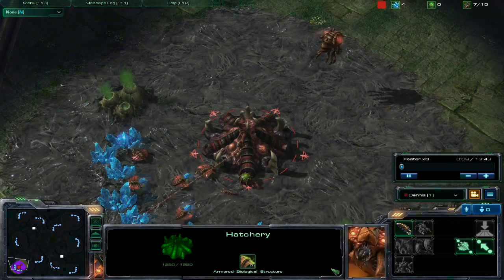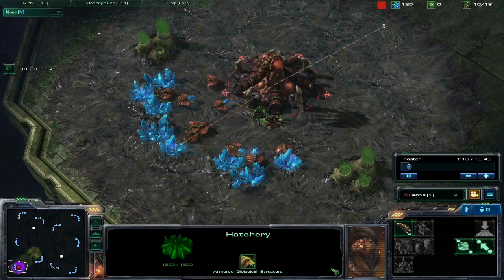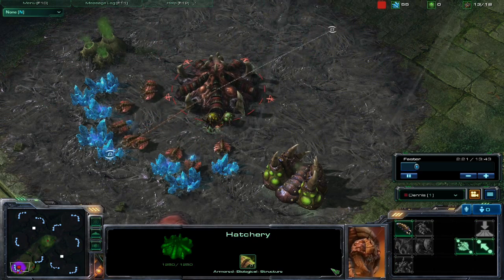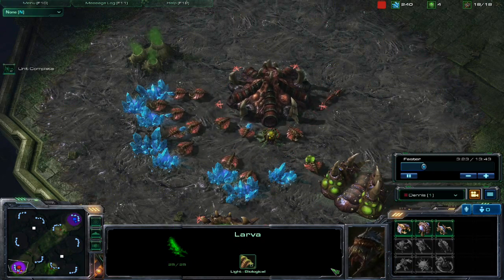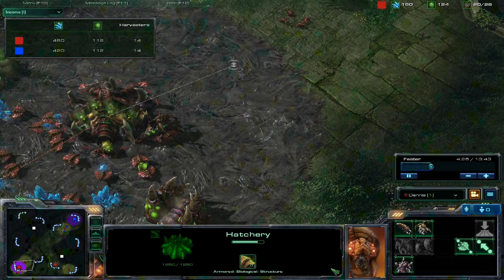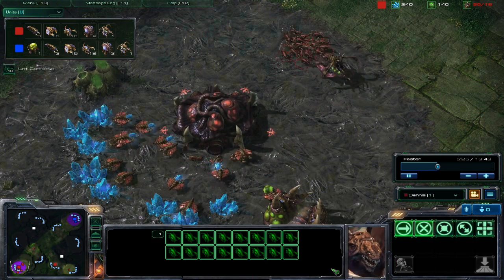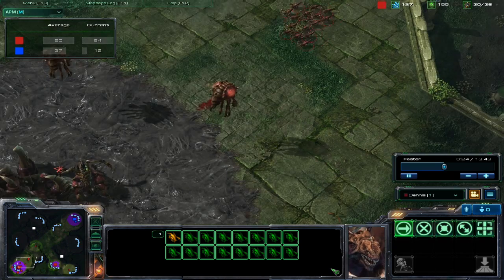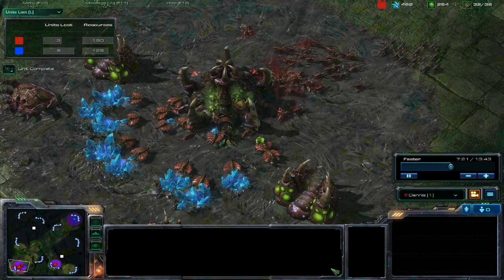StarCraft II Beta - Z v Z - Dennis vs. michael part 1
This is my first commentary video, and first StarCraft II video. If enough people actually enjoy this, I may continue to make more. Give me feedback on video quality along with if audio is loud enough. Here are my pc specs if anyone is wondering if this game will run on their computer. It is a 4 year old computer and the graphics are maxed:
Pentium 4 processor
Nvidia 9800 GT with 1GB dedicated memory
4 GB DDR2 RAM